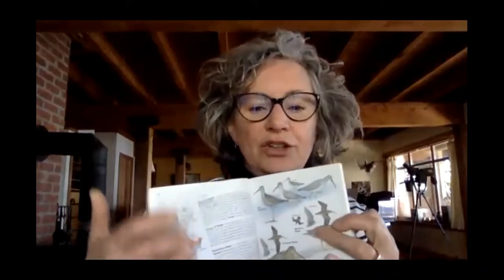Bird songs of spring part 1 of 4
Trudy Chatwin and Alison Watt go over some of the more common bird songs and calls heard on Protection Island in spring. Part 1 includes: introduction to field guides, apps, difference between bird calls and songs, and migrant versus resident. Birds songs: Yellow-rumped warbler and orange-crowned warbler.